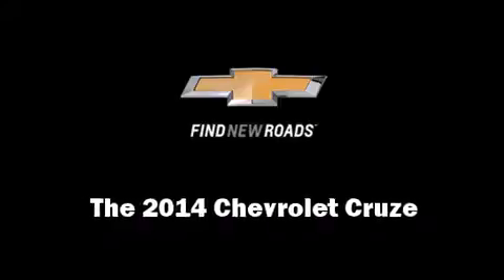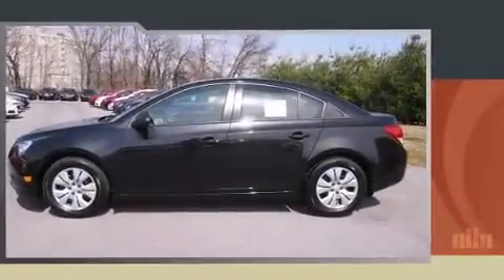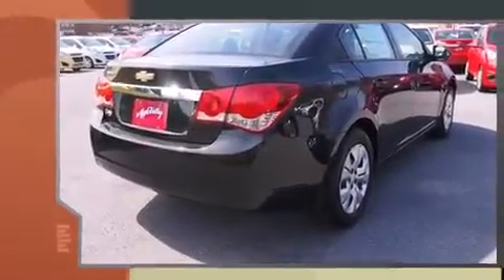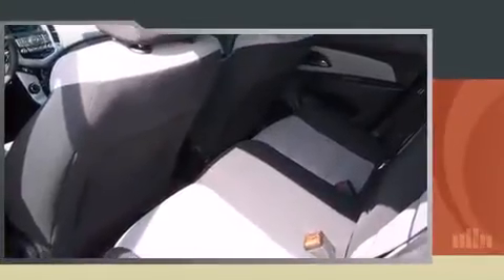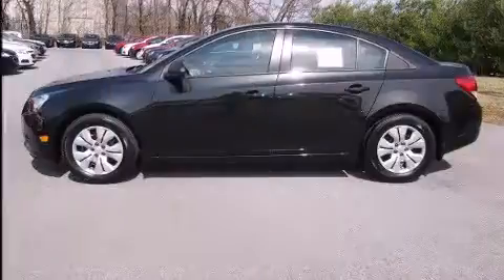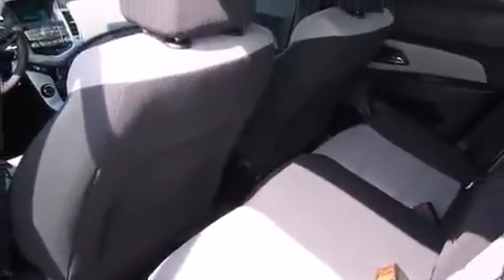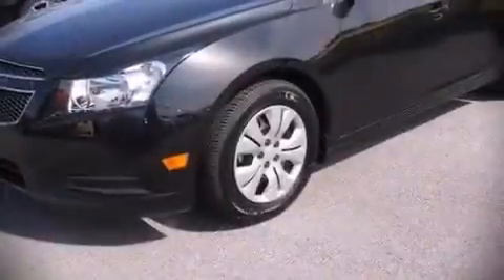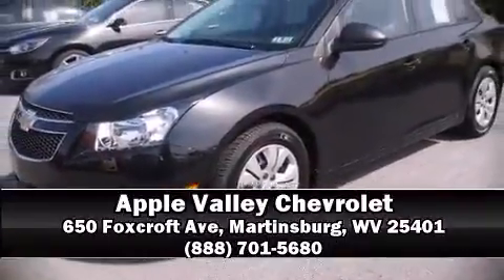2014 Chevrolet Cruze LS Auto in Martinsburg, WV 25401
Step into the 2014 Chevrolet Cruze. This 4 door, 5 passenger sedan is ready to drive off the showroom floor! Smooth gearshifts are achieved thanks to the 1.8 liter 4 cylinder engine, and for added security, dynamic Stability Control supplements the drivetrain. Both high fuel economy and flexible performance are assured by the 6 speed automatic transmission. Top features include a split folding rear seat, a tachometer, a trip computer, front bucket seats, tilt steering wheel, power door mirrors, remote keyless entry, and 1-touch window functionality. Audio features include a CD player with MP3 capability, and 6 speakers, enhancing the audio experience throughout the interior. Safety equipment has been integrated throughout, including: head curtain airbags, front and rear SIDE impact airbags, traction control, a panic alarm, onStar, and ABS brakes. Brake assist technology provides extra pressure when applying the brakes. Our knowledgeable sales staff is available to answer any questions that you might have. They'll work with you to find the right vehicle at a price you can afford. We are here to help you.